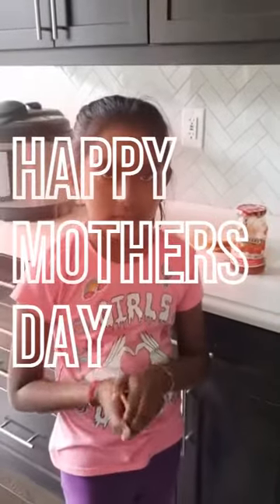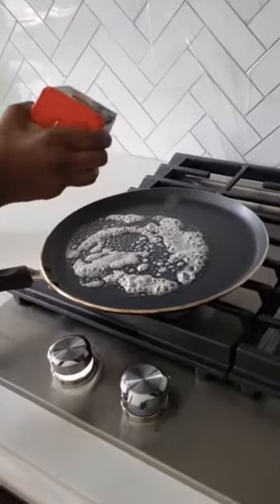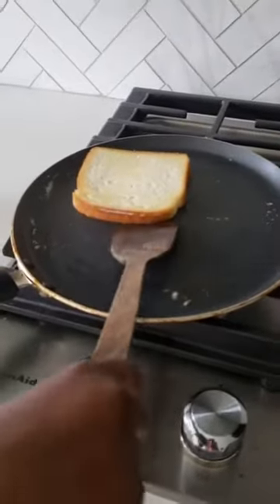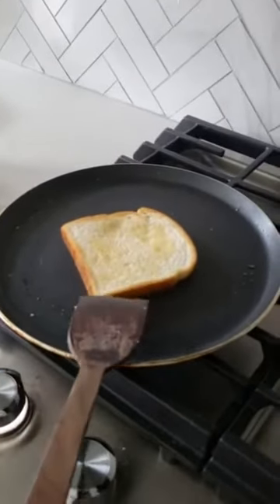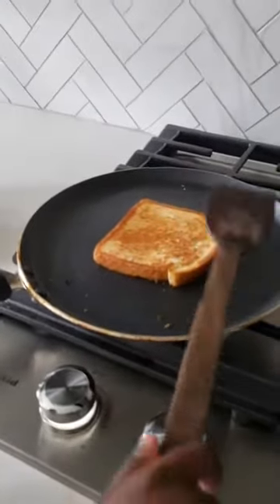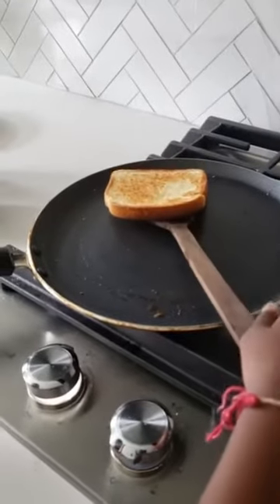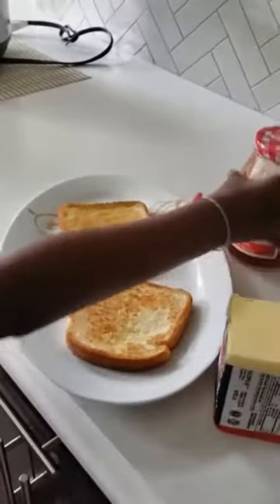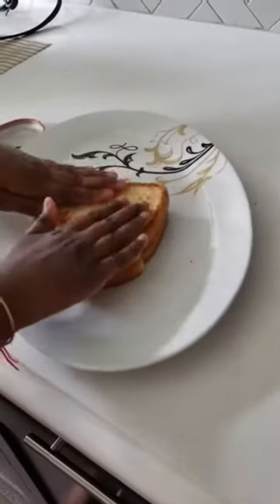mothers day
making my mom food on the stove